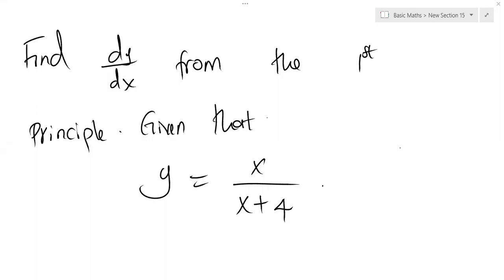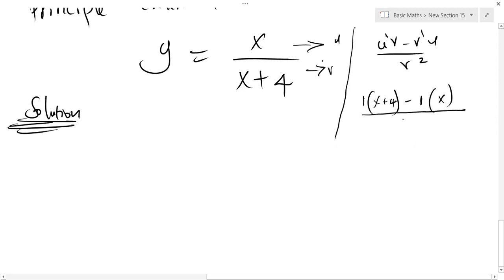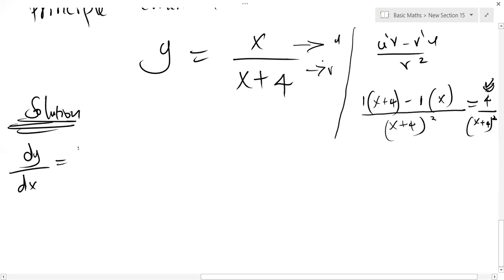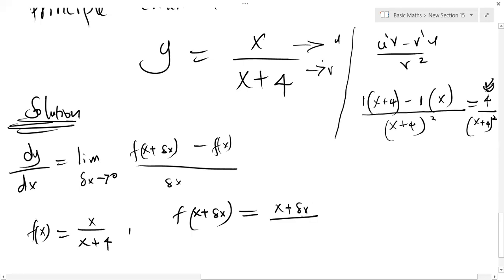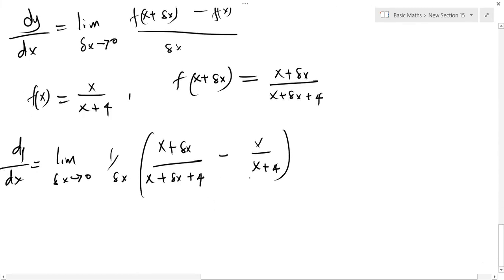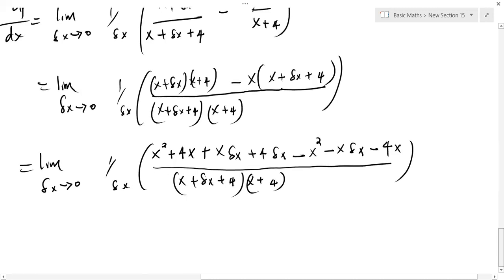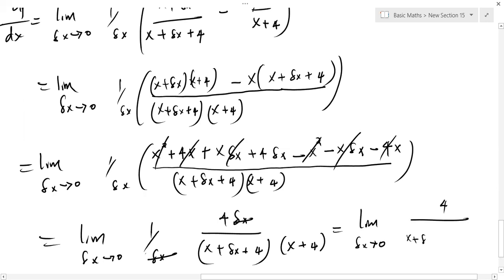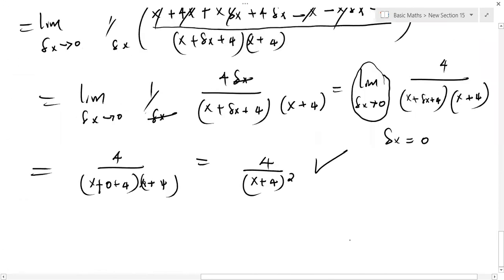y = x/(x+4). Differentiate from the 1st principle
Calculus 1
Differentiation from first principle